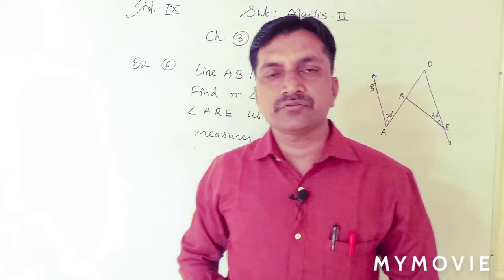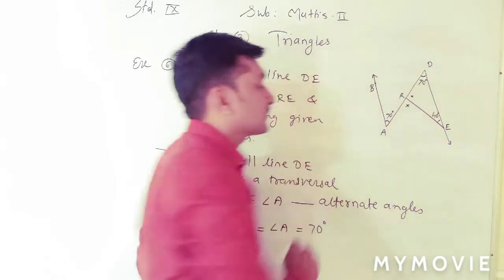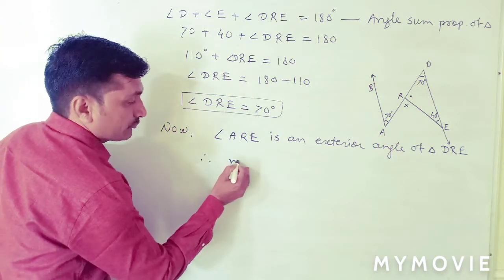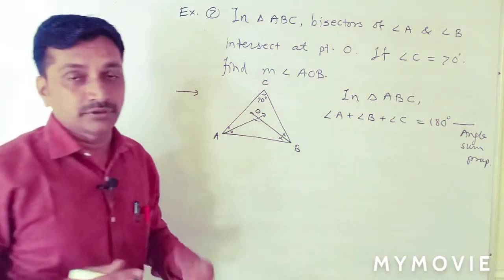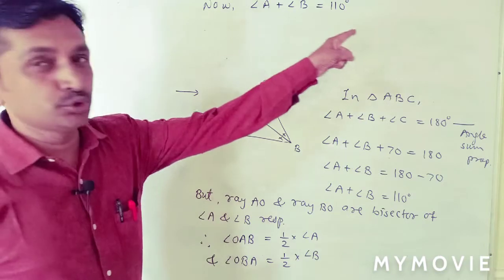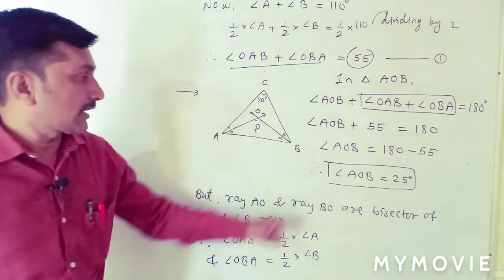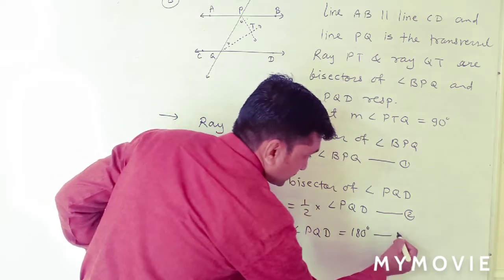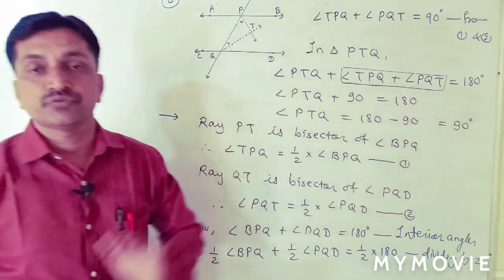STD.9 Math's-II Chapter 3 Triangles. Practice set 3.1 Question 6, 7, 8